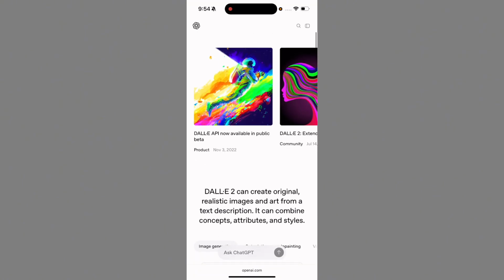How To Use DALL·E 2 Image Generator 2025 (Complete Air Art Tutorial)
🔥 What You’ll Learn:
✅ How to access and sign in to DALL·E 2
✅ How to write effective prompts for the best AI art results ✍️
✅ How to edit, enhance, and download your generated images
✅ Tips for creating thumbnails, digital art & designs 🎨
✅ Bonus: How to use DALL·E 2 inside ChatGPT for faster results ⚡